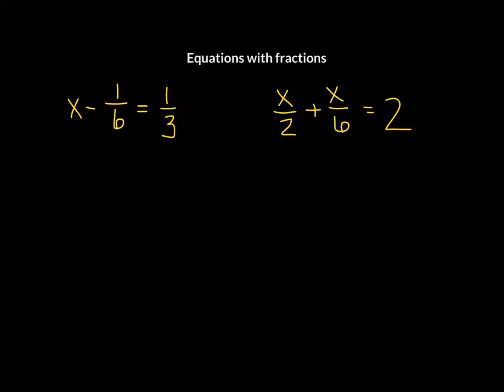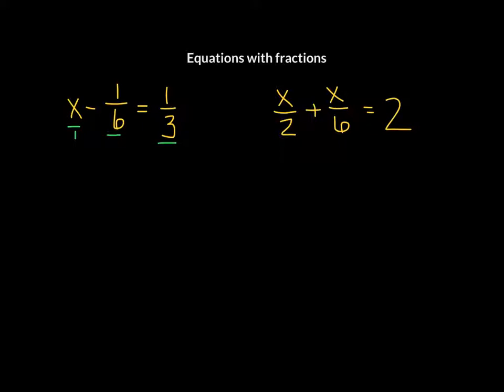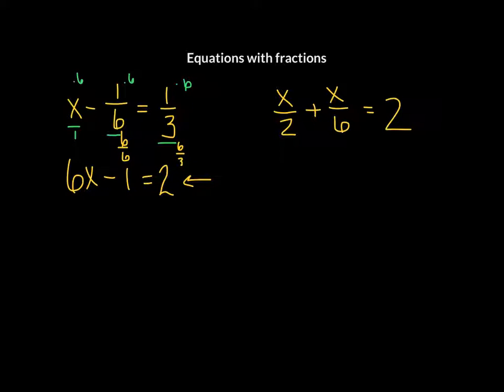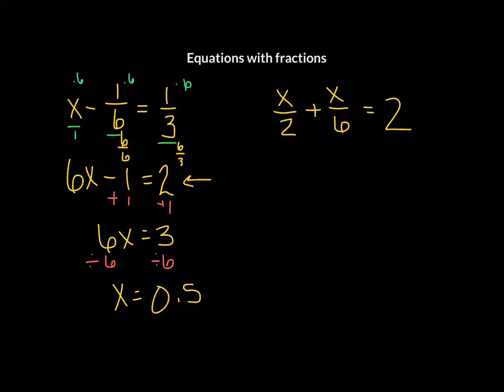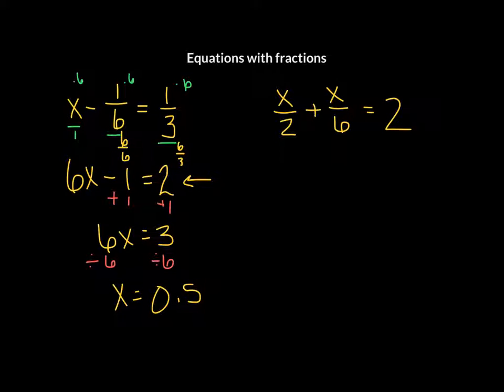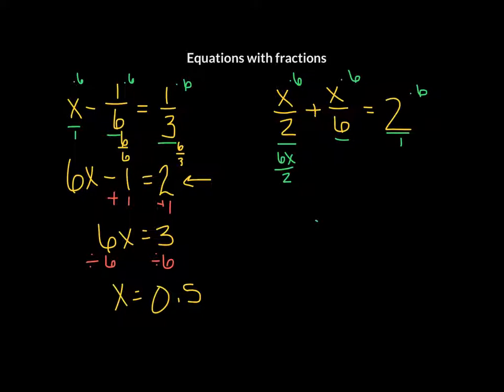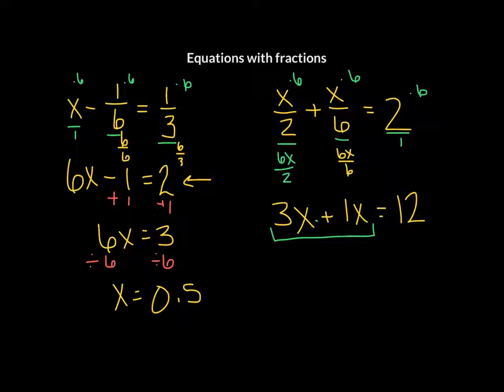Solving Equations with fractions